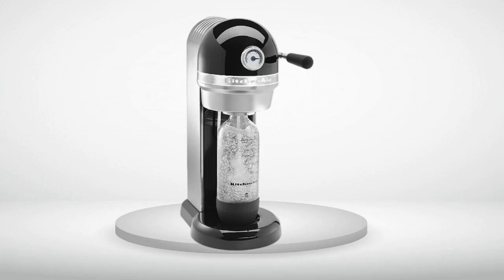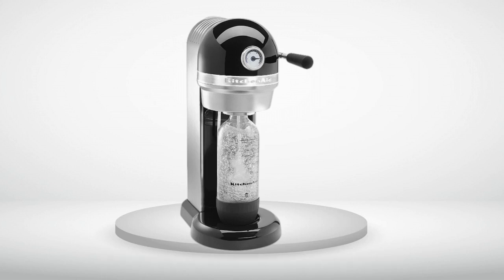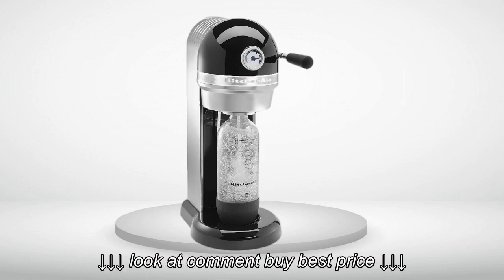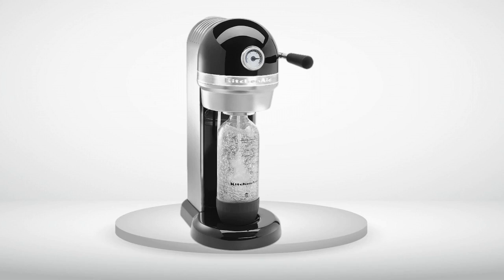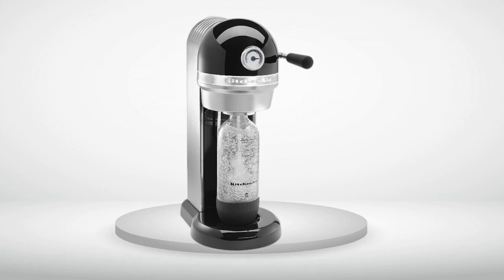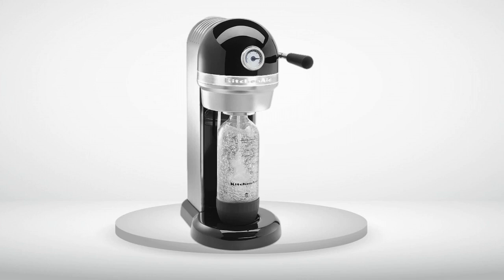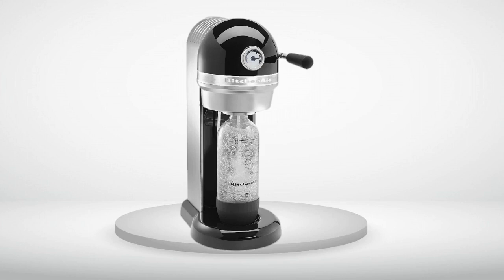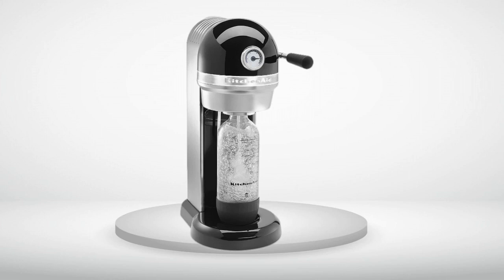KitchenAid Sparkling Beverage Maker